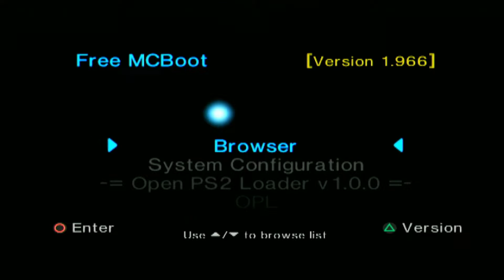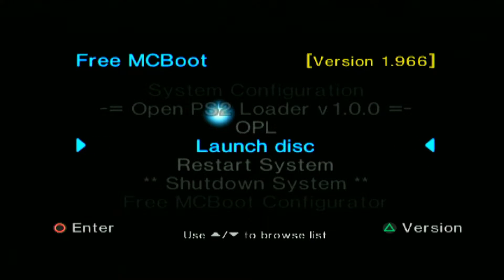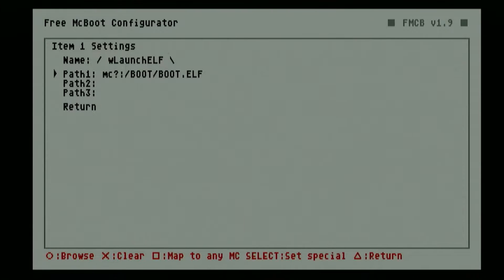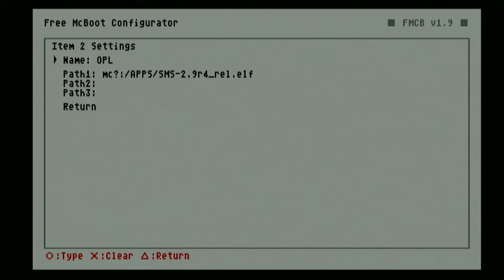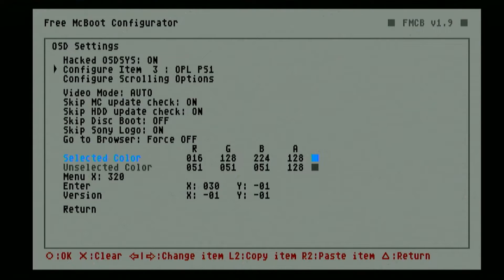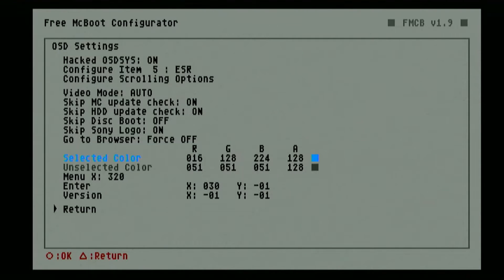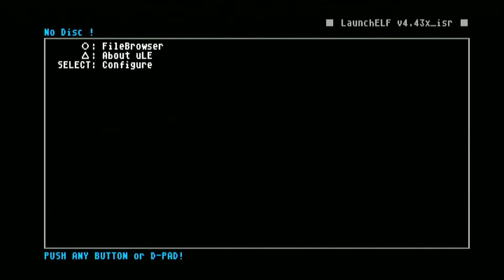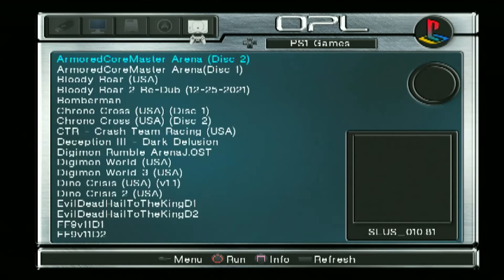PS2 | How to Configure Mcboot and Set up Multiple OPL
0:00 Intro |how to configure multiple OPL or any apps on the PS2
0:47 how to configure using mcboot configurator
1:00 Changing and setting the items on the PS2 main menu
2:25 setting up multiple OPL
4:28 Loading different application on PS2

How to play PS1 games on your PS2 Using USB and OPL the easiest and fastest way.